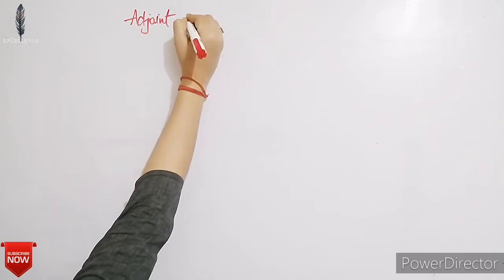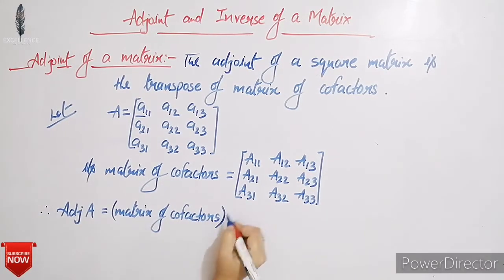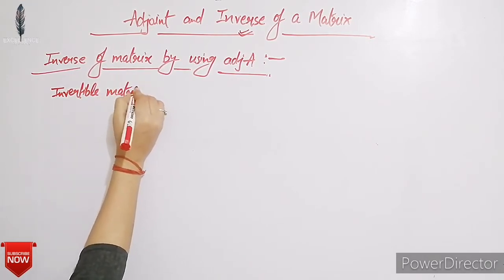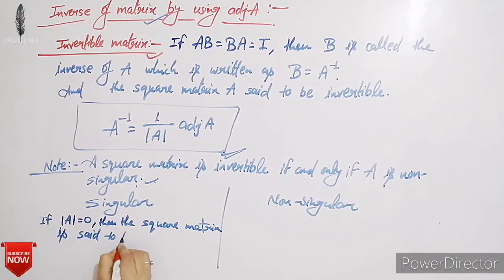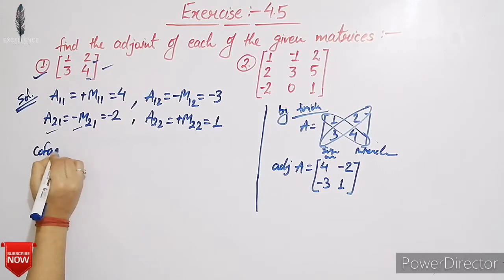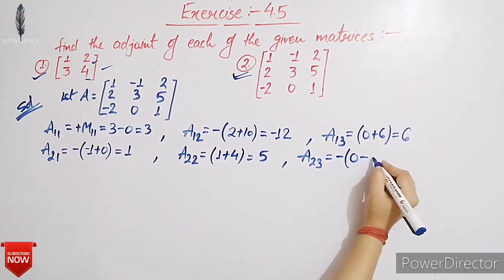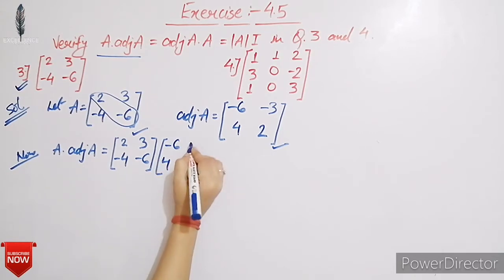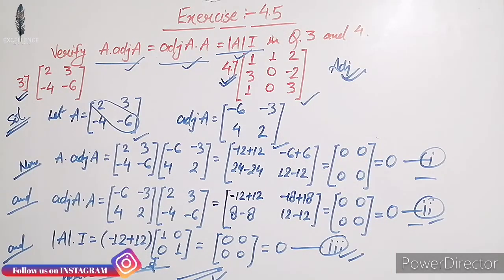DETERMINANTS[PART-7] Adjoint & Inverse of a matrix | NCERT Exercise 4.5(Q.No 1 to 4)Class 12th MATHS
Adjoint and Inverse of a matrix | NCERT Exercise 4.5 (Q.No 1 to 4)
CLASS 12TH MATHS BY JYOTI RATHORE MAM